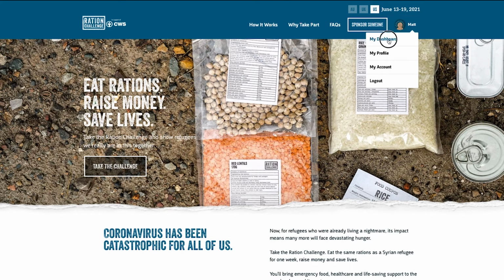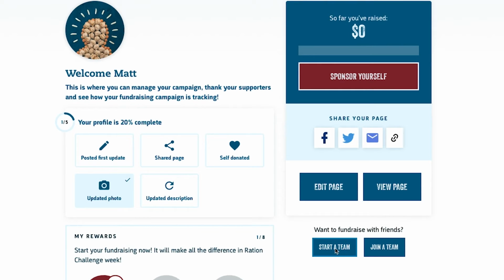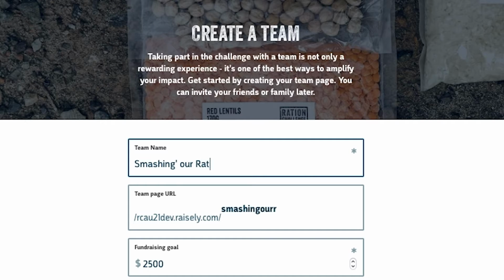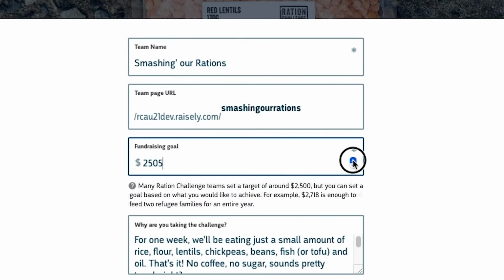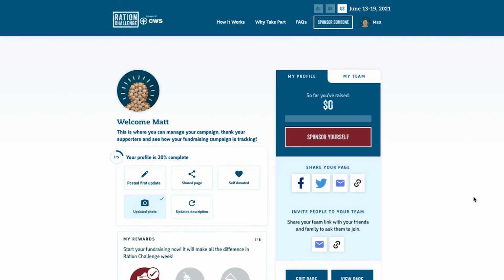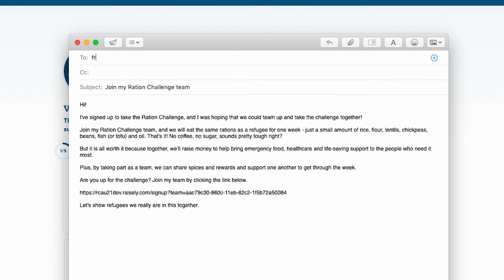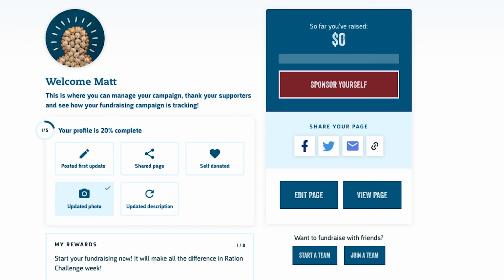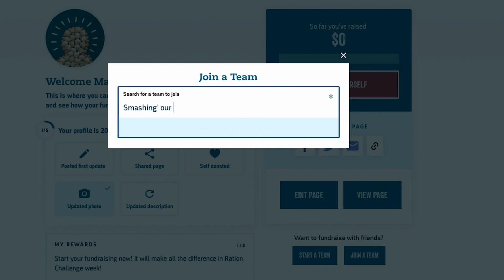Creating a Ration Challenge Team